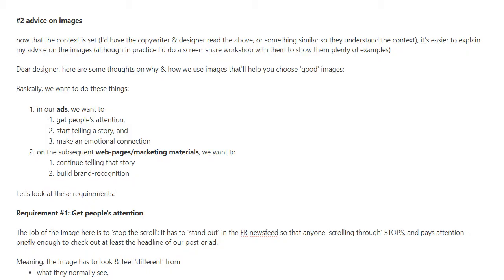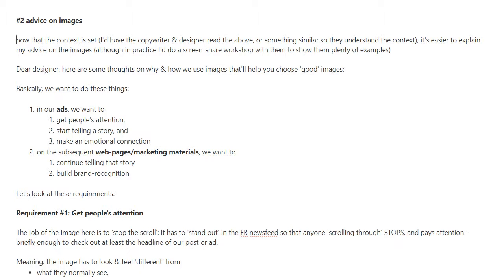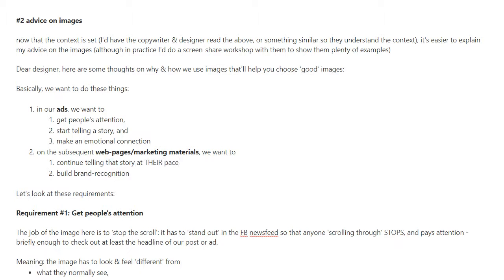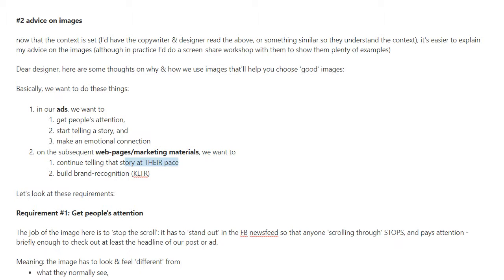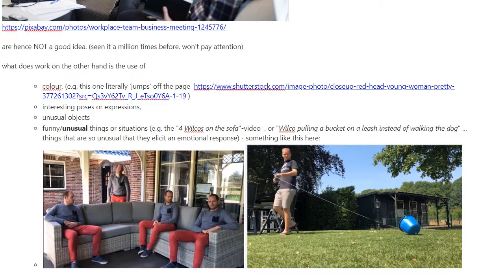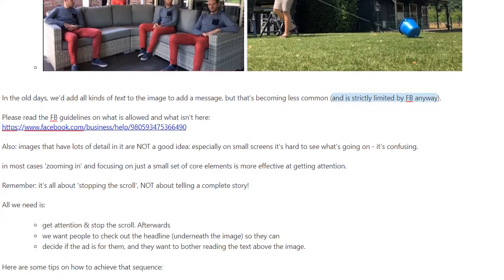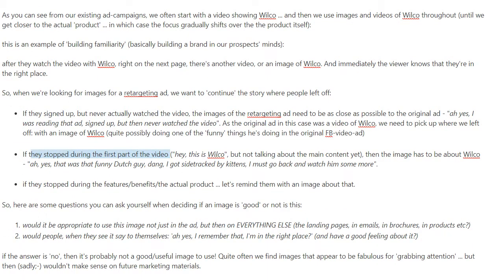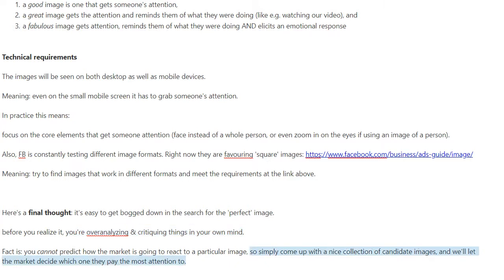How to select images in marketing